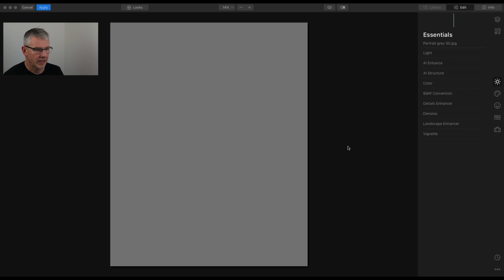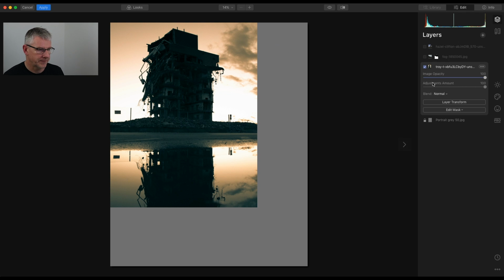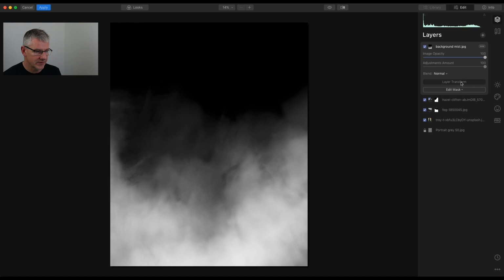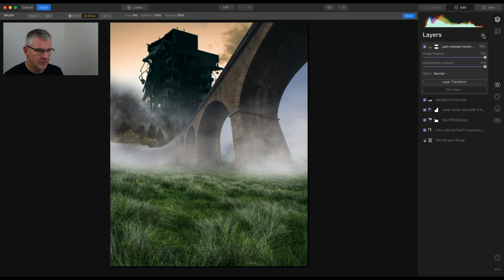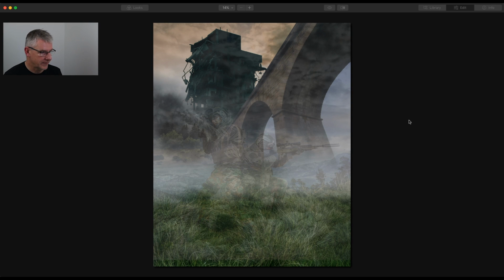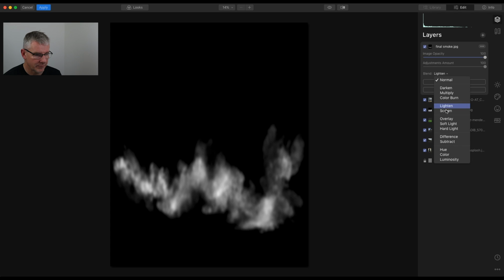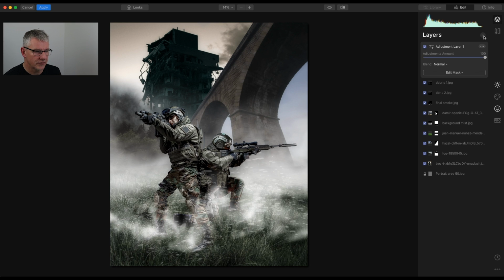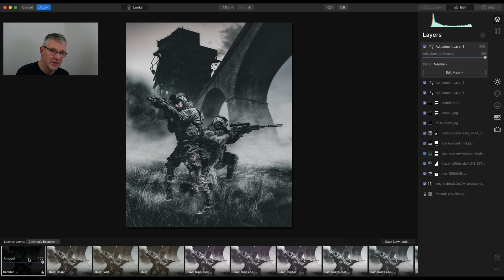Last Men Standing: Composite editing in Luminar 4.1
Last Men Standing. A composite image in Skylum's Luminar 4.1

In this video I look at creating a composite image in Luminar 4.1 using various image layers to build up the final piece. This was a fun image to create and was inspired by the game Call of Duty.

It's another full edit process where I take you from the placement of the images to the blending and masking and also towards the end of the video show you how to correct any anomalies that may appear with blending modes.

The video also shows you my work process in regards to layers and how to visualise the layers as you build your image. Sometimes the more layers can add to an image once you have the initial idea but other times can just make the image too busy. For me, once I had finished the image I noticed something was missing so have added it in the final image at the end.

It's the idea thats the key. Once you have the idea then it's just the process of either shooting the images yourself or in this case using the images kindly donated by the photographers of Unsplash.com

Luminar 4.1 is the new update to the current Luminar 4